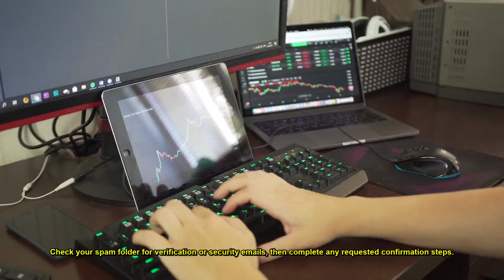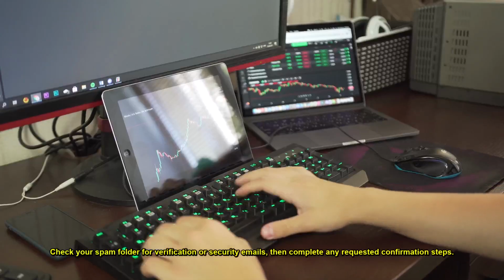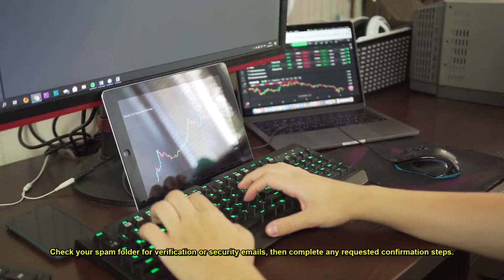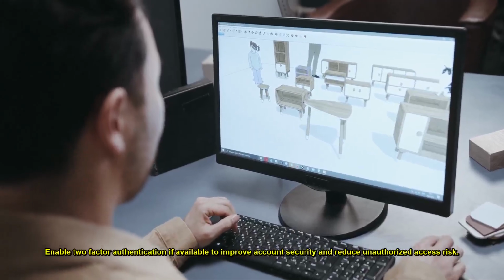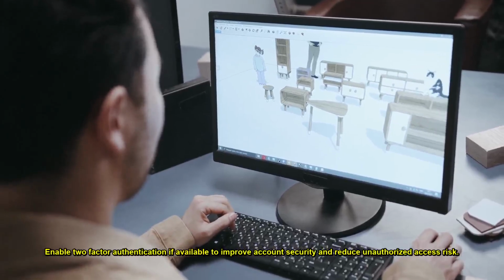How to setup Asana projects for streamlined team execution - Easy Tutorial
In this easy tutorial, you'll learn how to set up Asana projects for streamlined team execution. Whether you're a beginner or looking to enhance your project management skills, this step-by-step guide will help you organize tasks, assign team roles, and improve collaboration. Discover tips and best practices to maximize productivity and ensure your projects run smoothly.